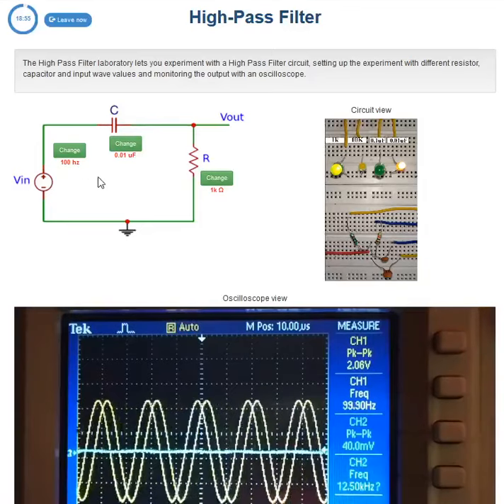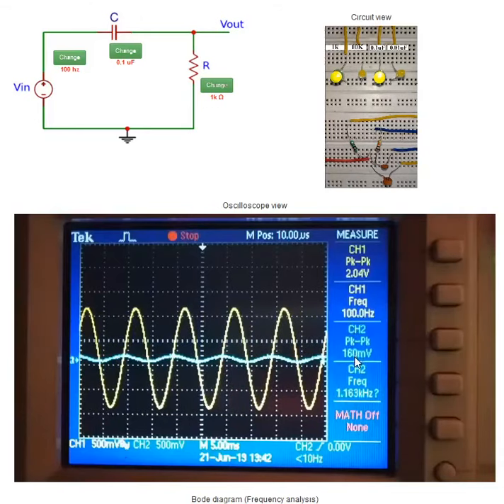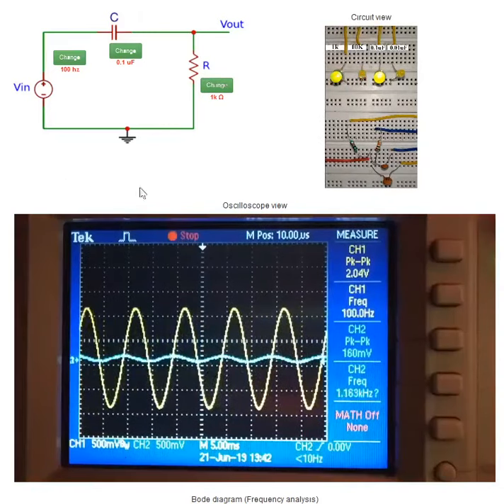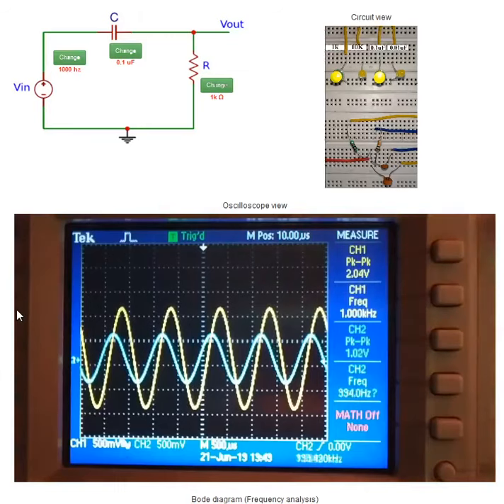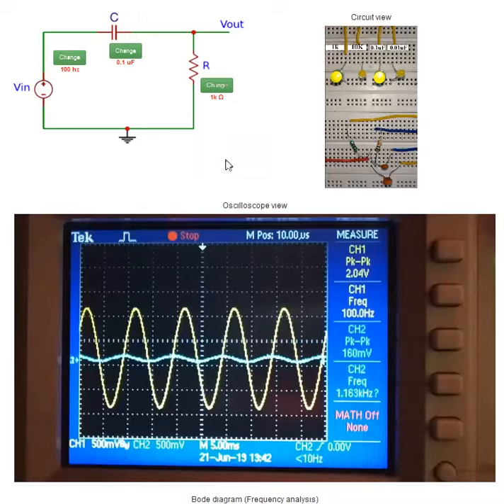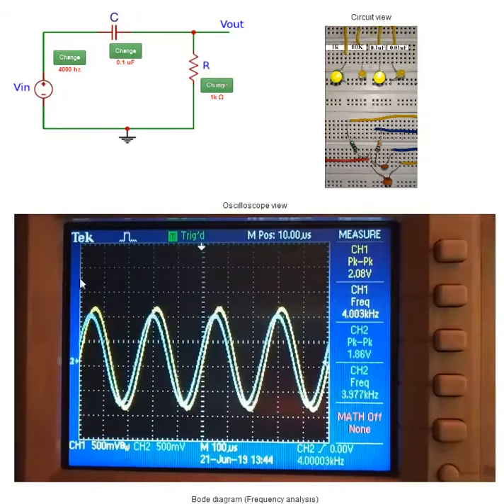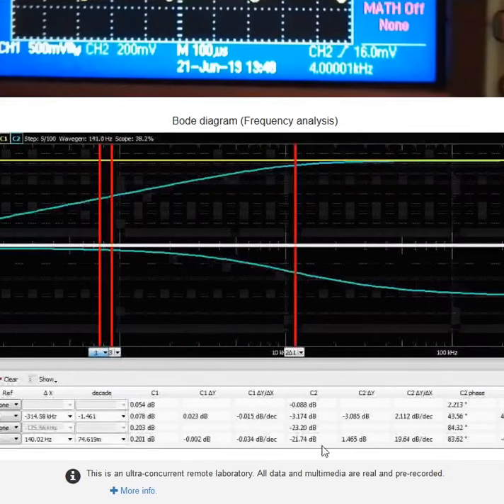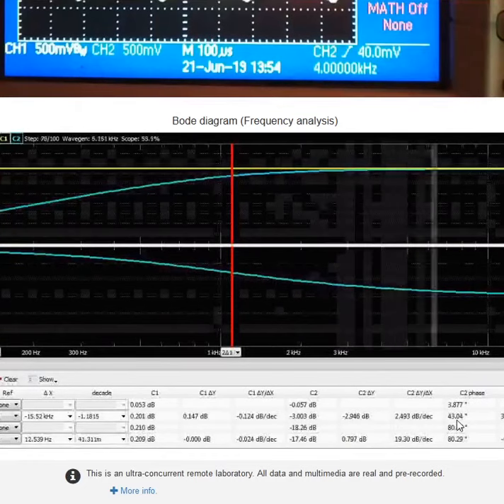Siddaganga Institute of Technology HPF video